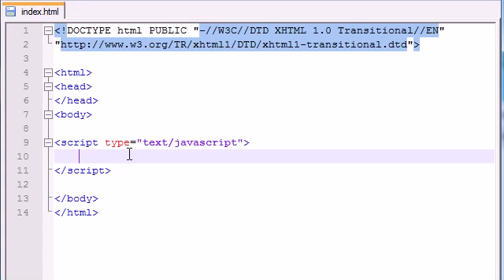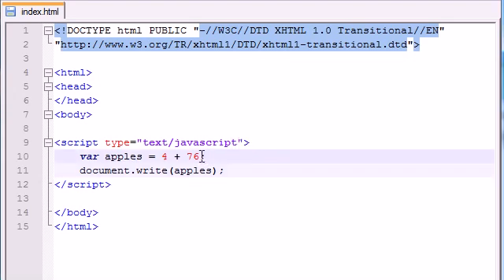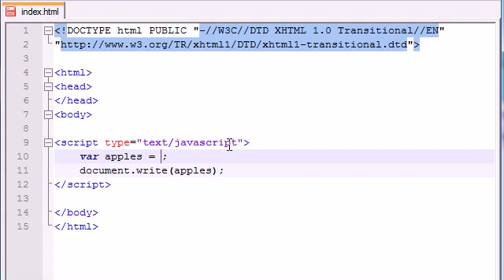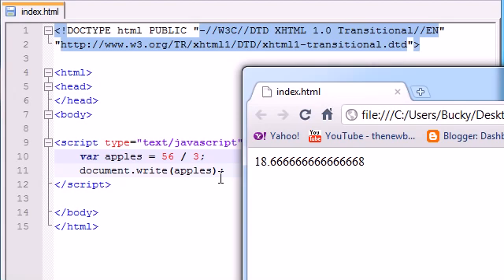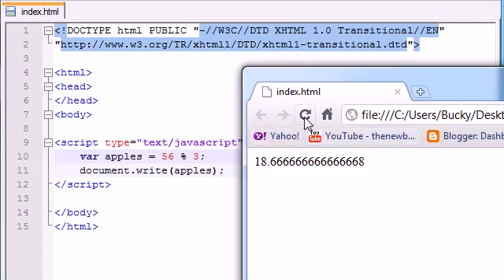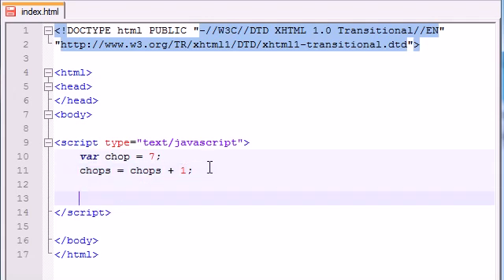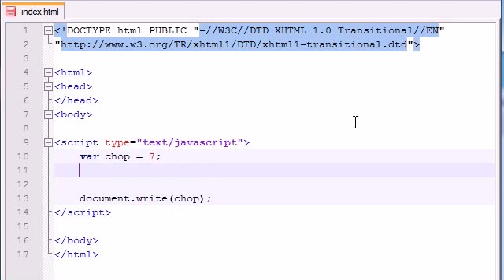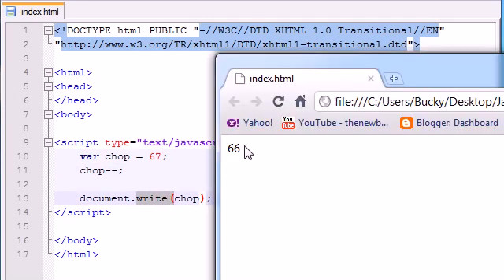Beginner JavaScript Tutorial 12 - Math Operators